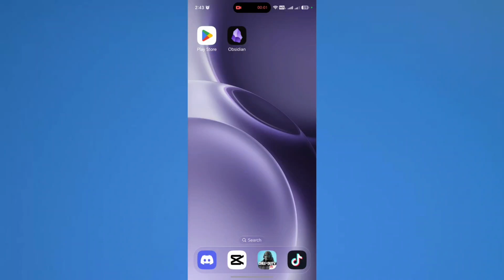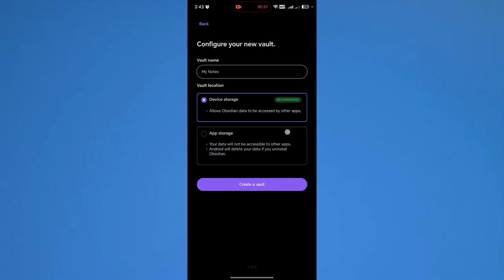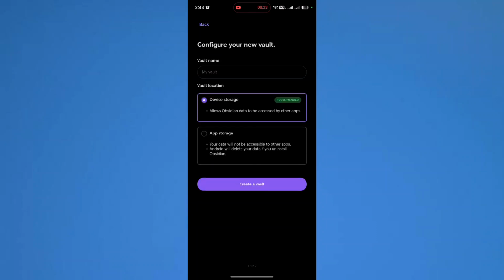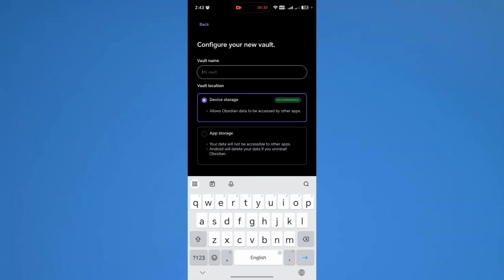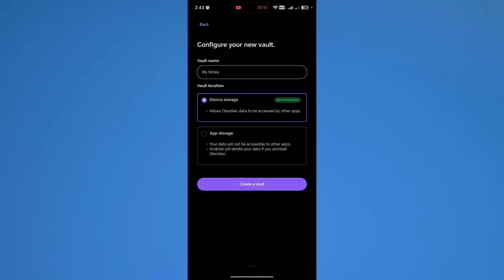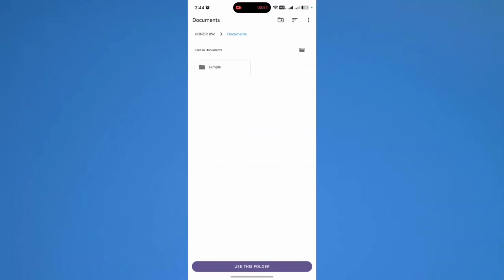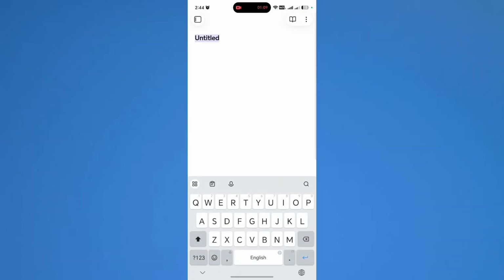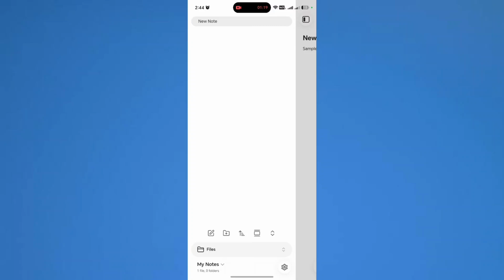How to Use Obsidian on Android (Step by Step)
Setting up Obsidian on Android takes about a minute, and the one choice that matters is where your vault is stored.

Obsidian saves every note as a plain text markdown file, so your notes stay yours and stay readable
without the app. This walkthrough creates your first vault from a fresh install, explains what a
vault actually is, and covers the storage question Android asks that iPhone does not.

What you'll learn:
- What a vault is, in plain terms
- Creating and naming your first vault
- Why device storage beats app storage on Android, and what happens if you uninstall
- Granting the folder permission Obsidian asks for
- Creating your first note, which saves automatically with no save button

Note: this covers setup only. Syncing a vault across devices is a separate video.

0:00 What Obsidian is and why plain text matters
0:17 Create your first vault
0:34 Where to store it on iPhone and Android
0:53 The folder permission prompt
1:00 Your first note saves automatically